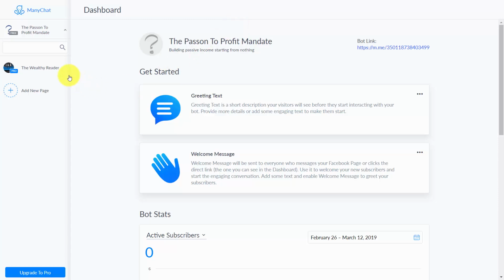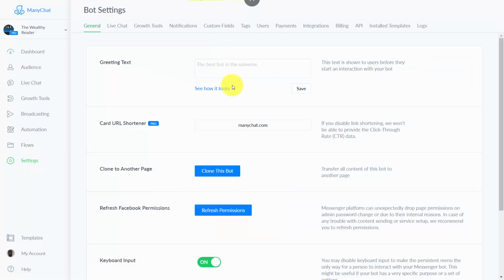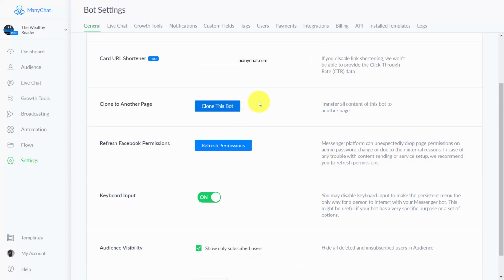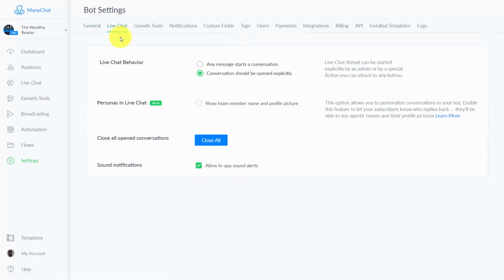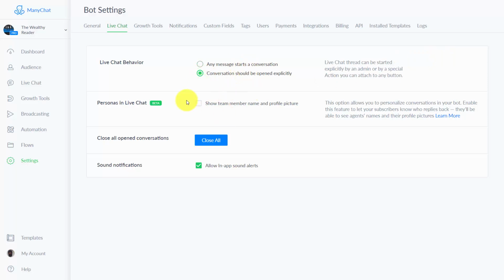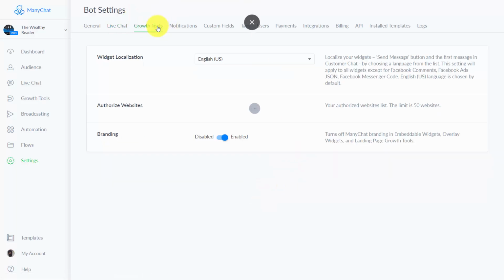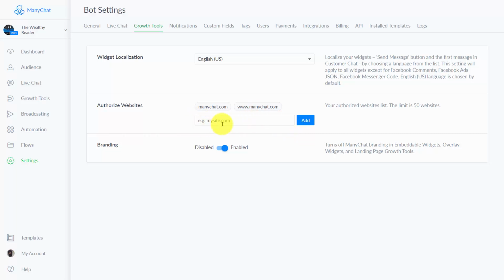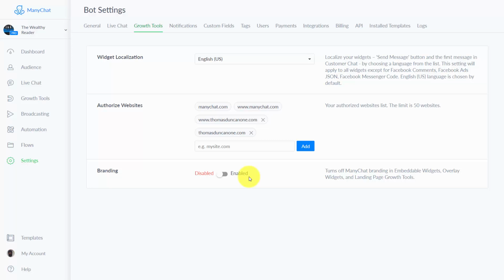4 Settings Part 1